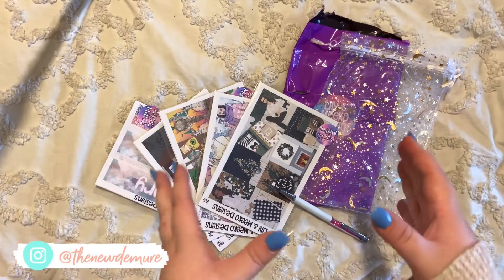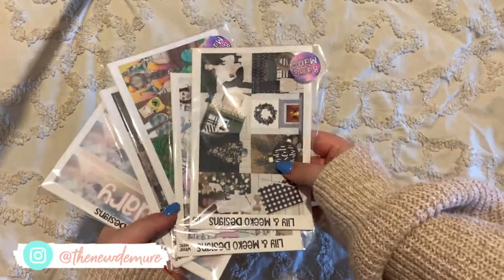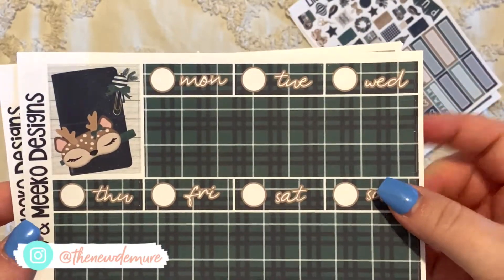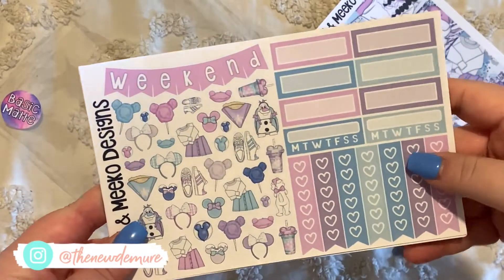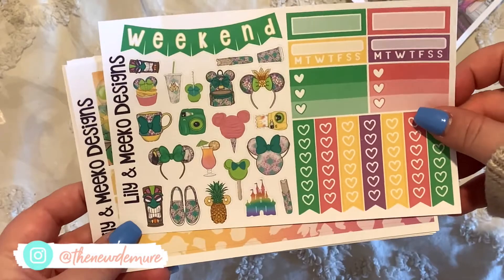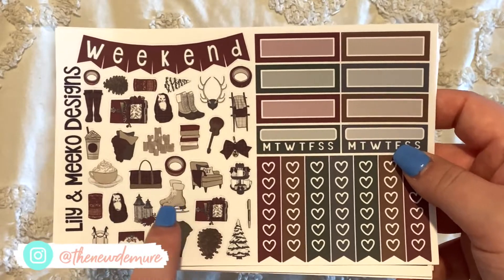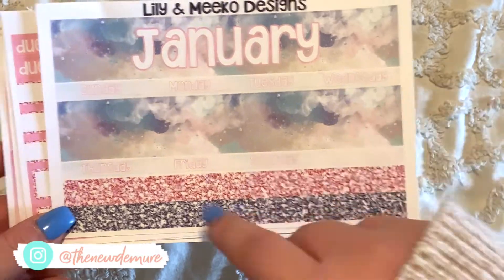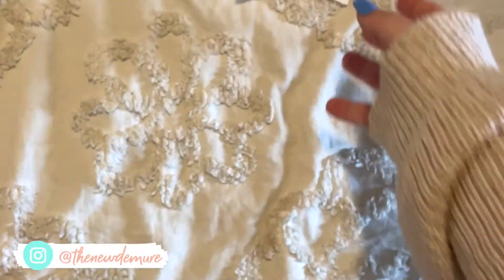Winter Planner Sticker Haul | Etsy Stickers | LilyandMeekoDesigns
xoxo
Shannon